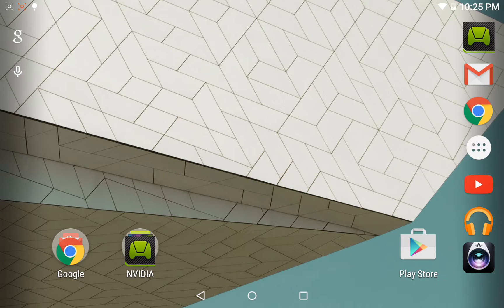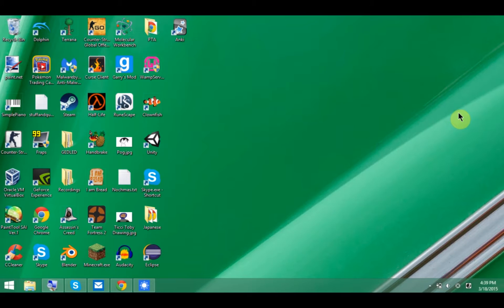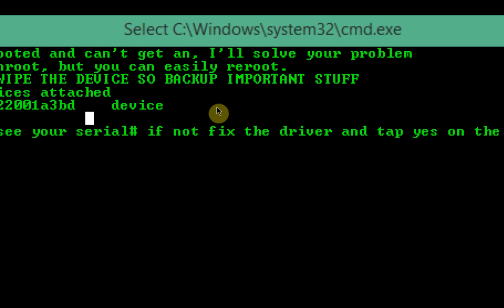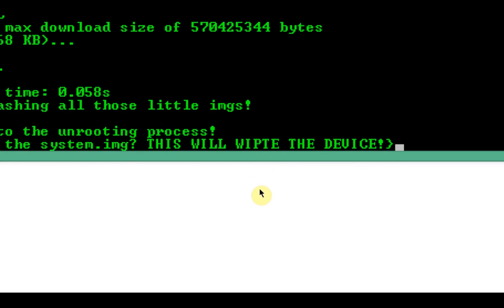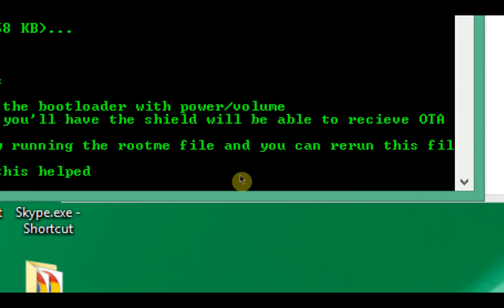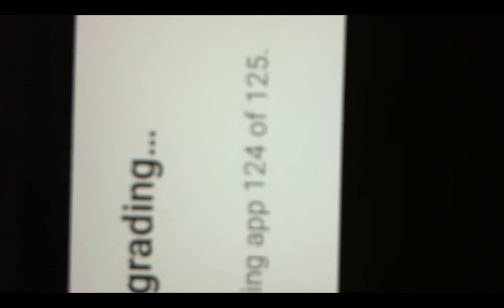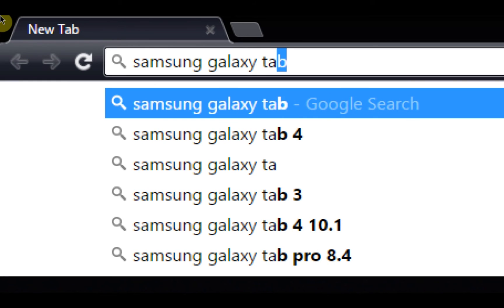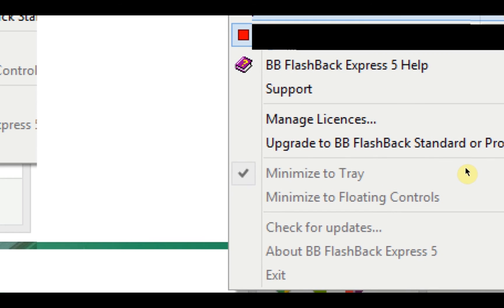How to get OTA Updates on any rooted Android Tablet(Nvidia shield Tablet)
Hey everyone, in this video, I teach you how to update an Android tablet that is rooted and get around the dreaded error code 7. I did it on my Nvidia Shield, however it can be done with any Android tablet,